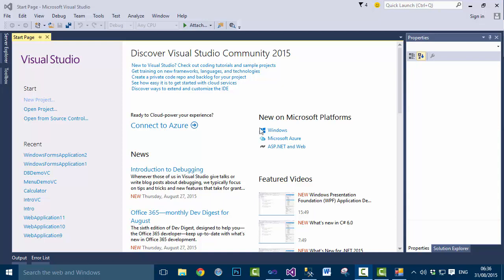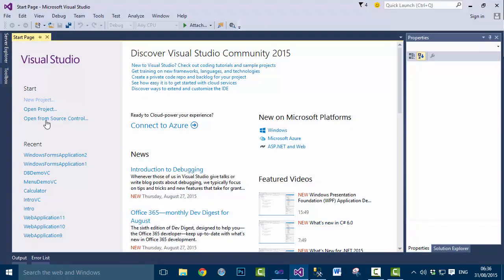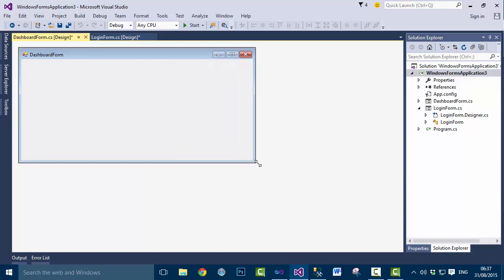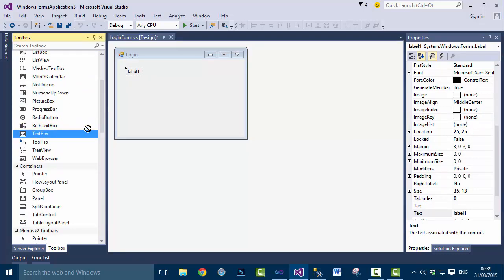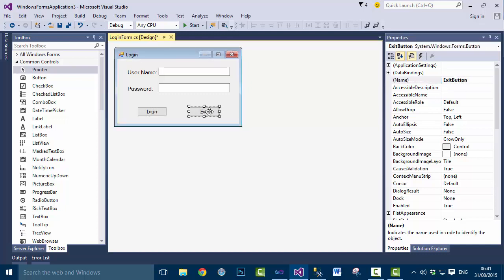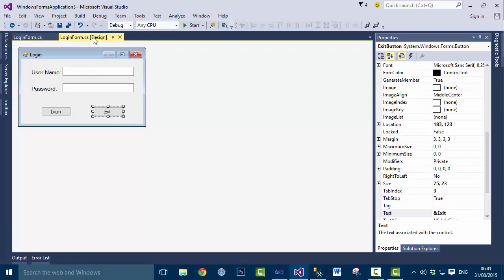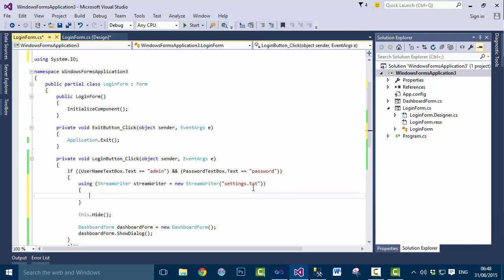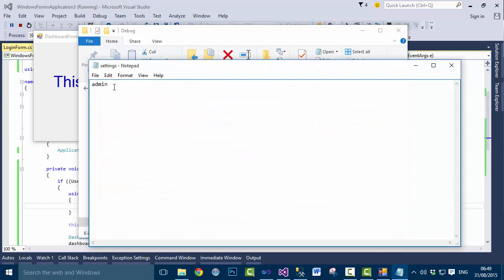C# Tutorials - How to create cookies like effect in WinForm application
How to create cookies like effect in WinForm application